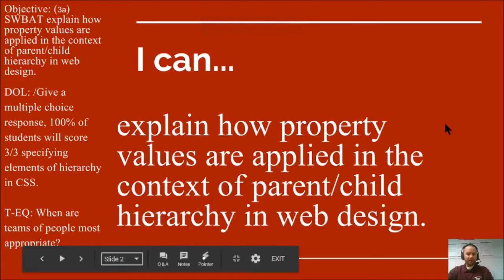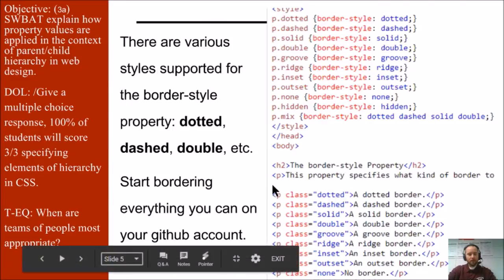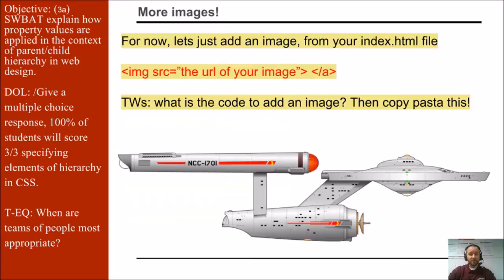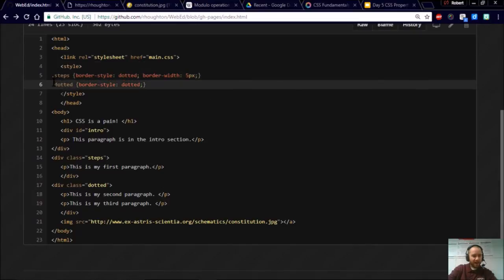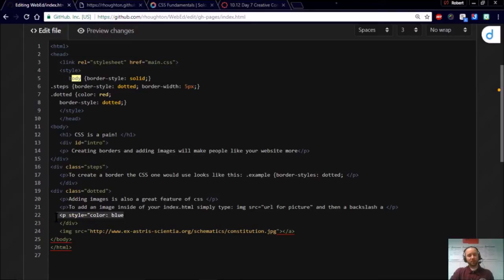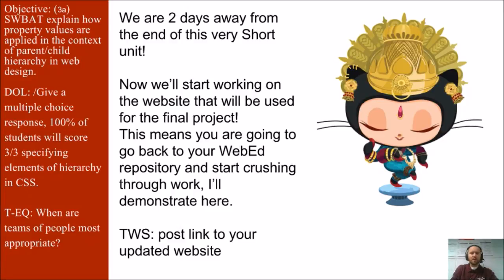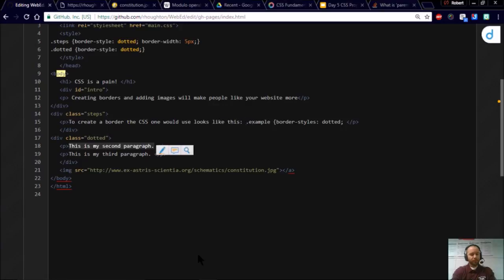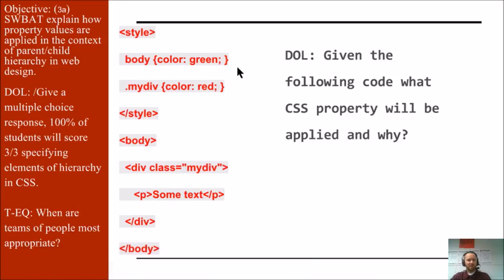Day 5 parent child through border image CSS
Not my proudest video but knocks out 4 birds with one stone :)